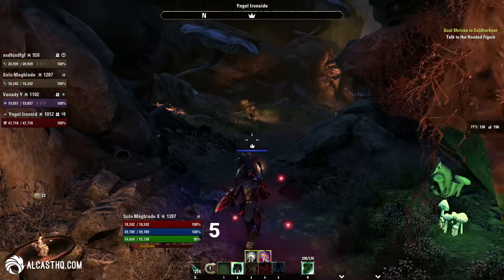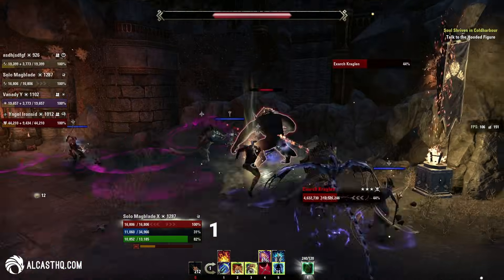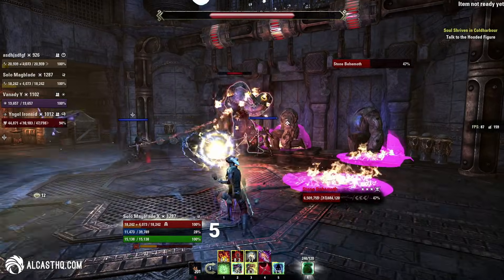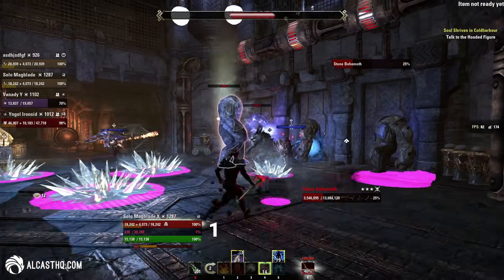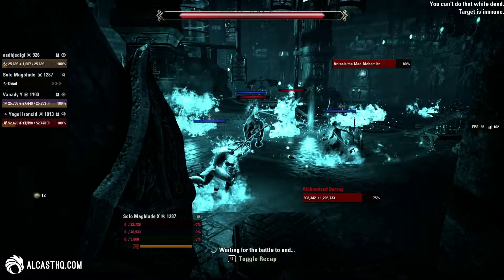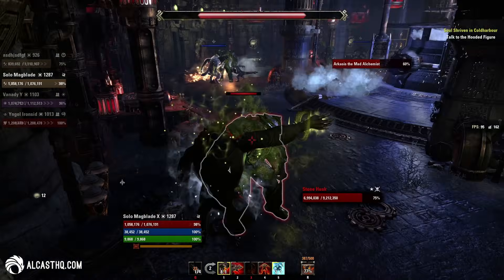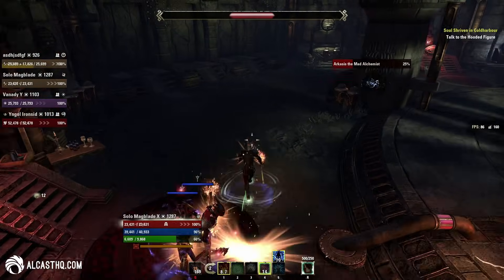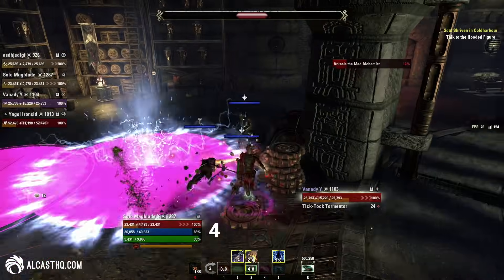Stone Garden Dungeon Guide (Veteran Hardmode) - Elder Scrolls Online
Full Stone Garden Dungeon Guide (vet) with all hardmodes active on each of the bosses. This dungeon has a hardmode for each boss.

Timestamps:
00:00 Intro
00:35 Boss 1 Exarch Kraglen
02:35 Boss 2 Stone Behemoth
-Boss 3 Arkasis the Mad Alchemist-
05:05 Phase 1 Arkasis
07:19 Phase 2 Behemoth
09:15 Phase 3 Arkasis
11:10 Phase 4 Behemoth
12:29 Phase 5 Lightning Arkasis